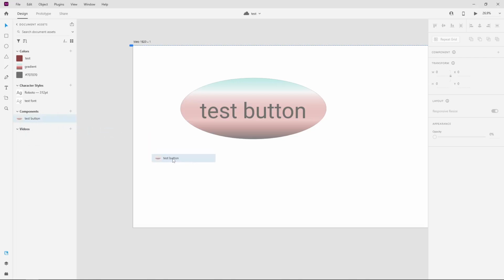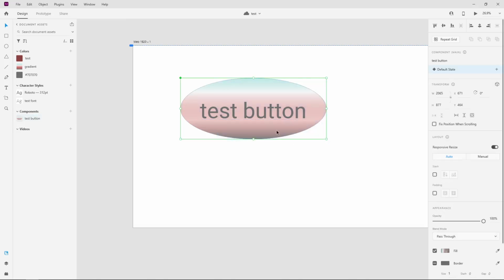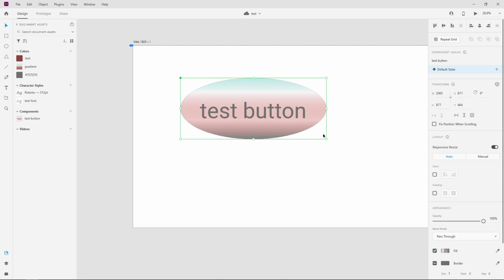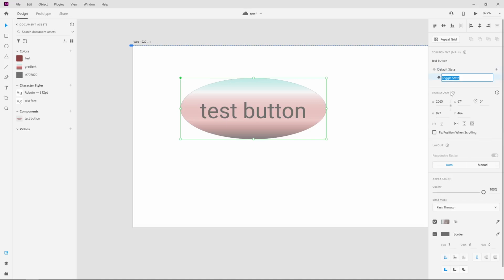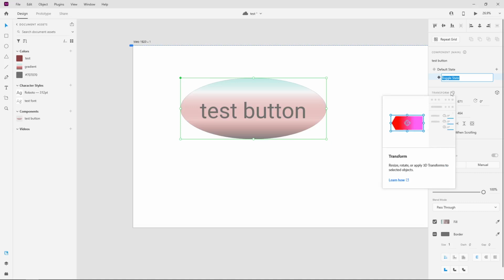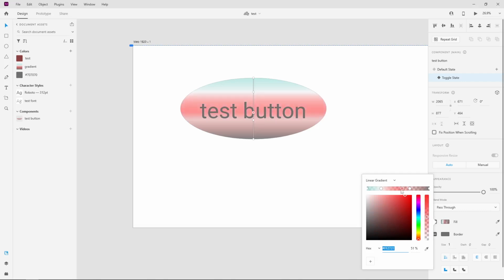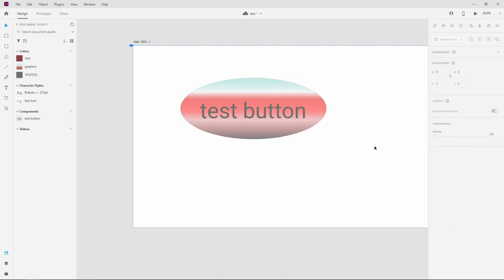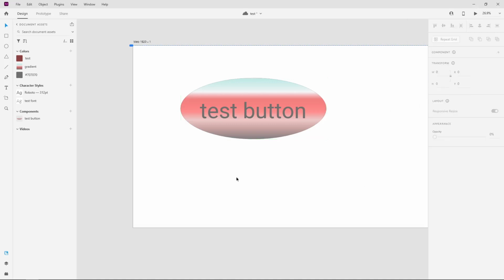How to Create Toggle and Pressed States in Adobe XD [2026 Full Guide]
How to Create Toggle and Pressed States in Adobe XD [2026 Full Guide] [2026 Full Guide]